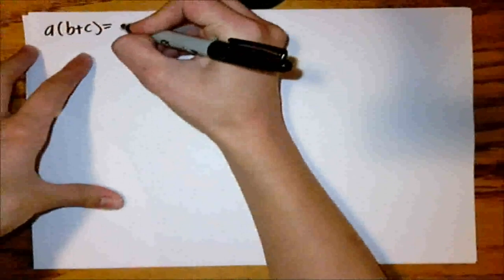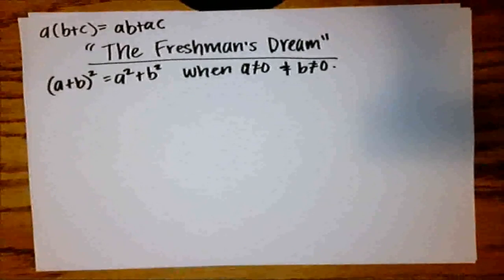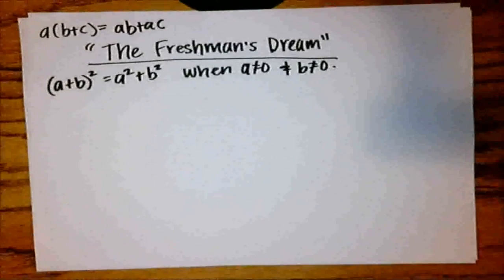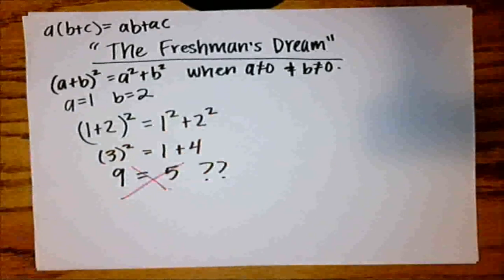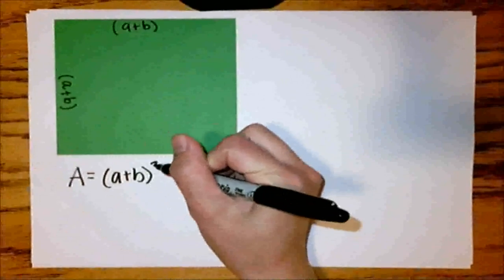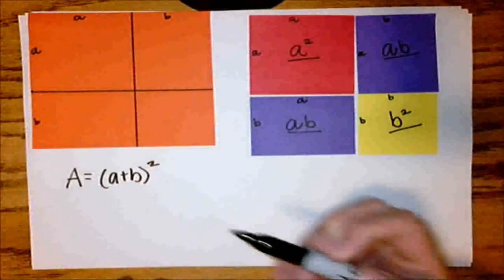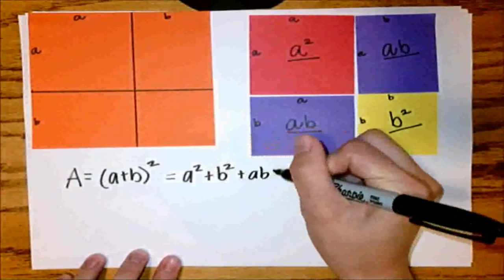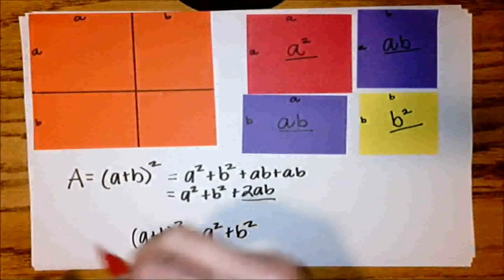The Freshman's Dream: (a+b)^2 = a^2 + b^2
This video is about the math misconception known as "The Freshman's Dream", which is when young mathematics students believe (a+b)^2 = a^2 + b^2